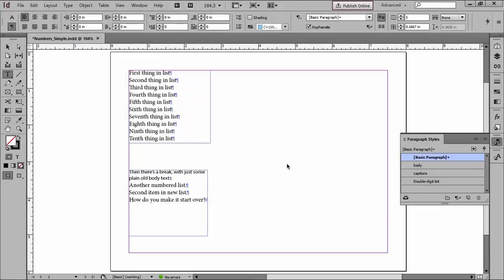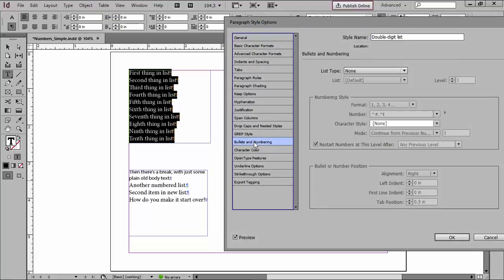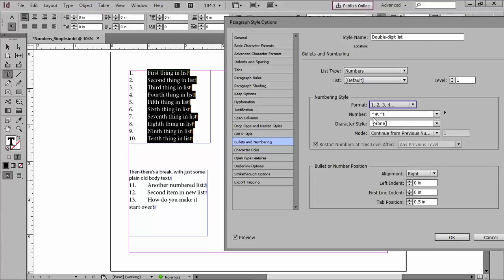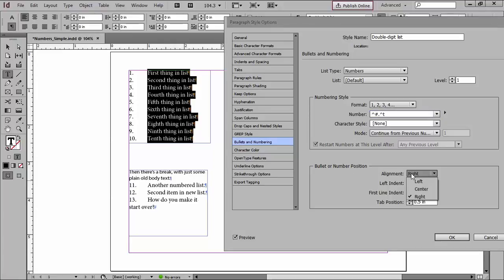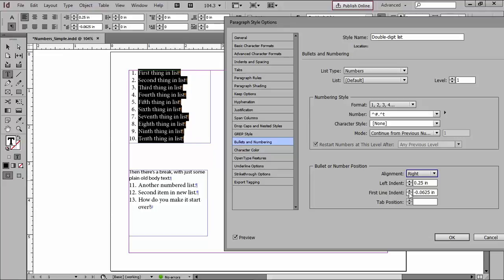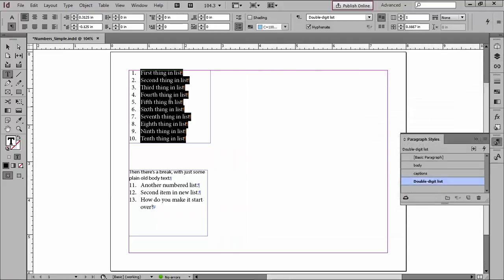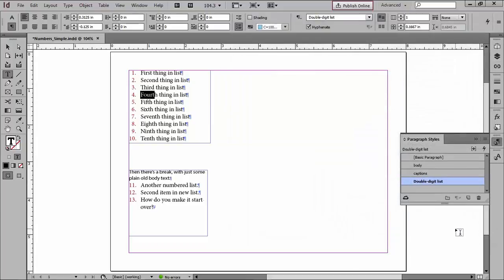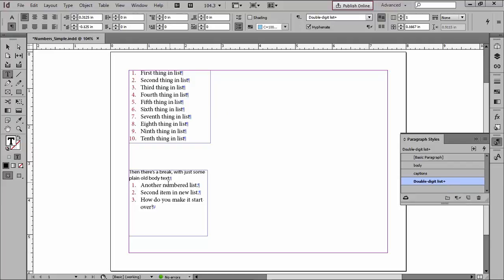Simple Numbered Lists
Setting up a numbered list and aligning double digits.